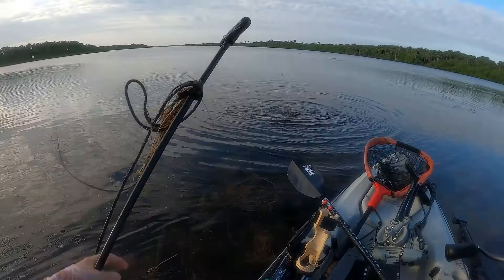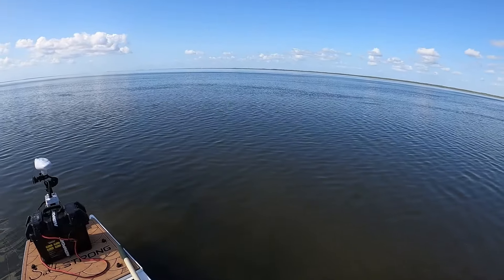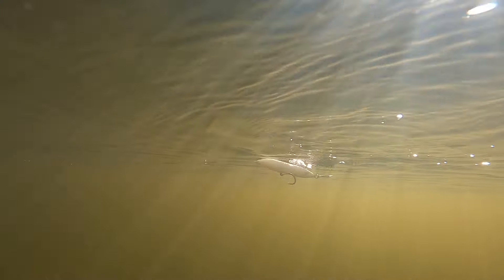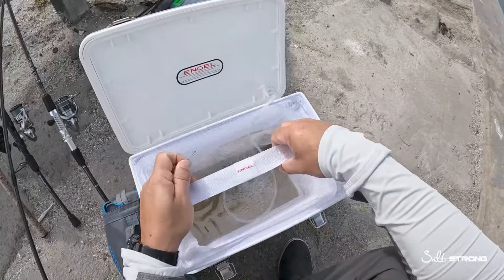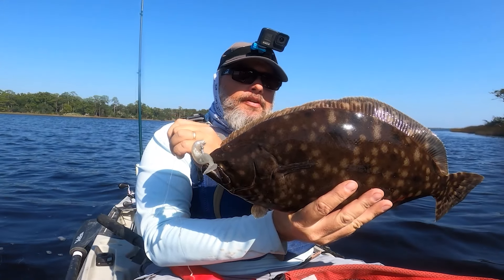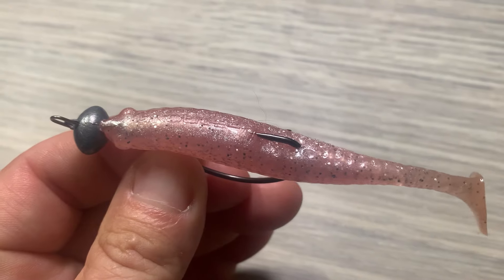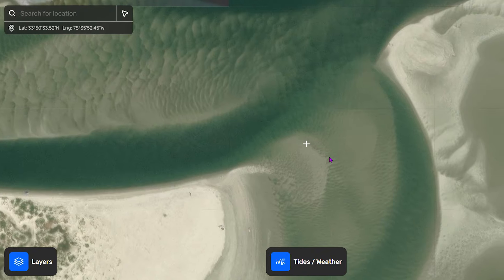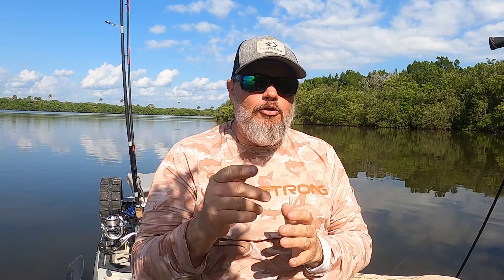Saltwater Fishing Tips for Fall 2024: Spots, Lures, and Tactics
Autumn is a great time of year to be on the water and in this video, Coach Pat is going to share his best inshore saltwater fishing tips for fall.

Compared to the summer patterns, there are some significant changes in tactics you will need to apply to have a successful day. We'll look at weather patterns, where you can find the fish, what they're feeding on, and what lures to use.

If you have any questions or want to share some of your top fall fishing tips, leave those in the comments below. Enjoy!

If you like our videos, you'll LOVE being a Salt Strong Member!

Visit our FREE Smart Fishing Tides page and be better informed without all the annoying ads

Membership has its privileges!

Select the Membership tier that works best for the way you fish and get access* to these game-changing features:

Smart Fishing Spots App (mobile and web)
Fishing School
Big tackle Discounts
Inshore Cheat Sheets
Friendly, Positive Private Community Feed
Tackle Tester Opportunities
Free Slam Shady for Life Program
Weekly Smart Fishing Game Plans
Mini-Courses
Mastery Courses
Live Coach Q&A

* Feature access is dependent on Membership level